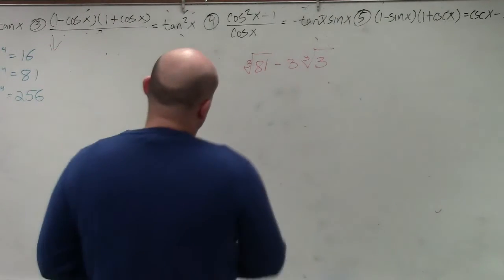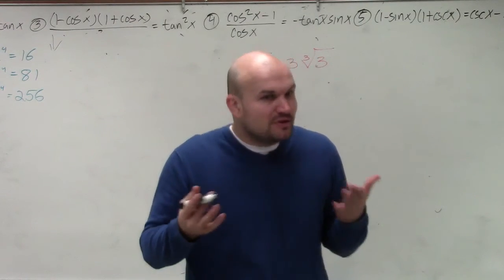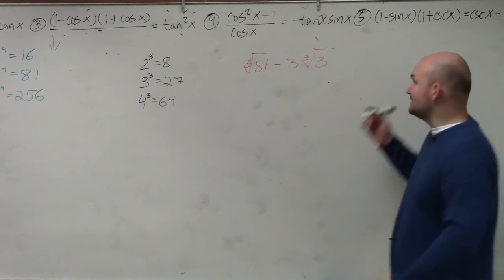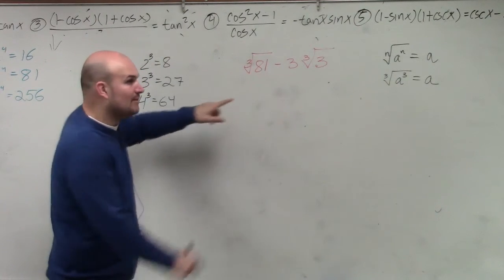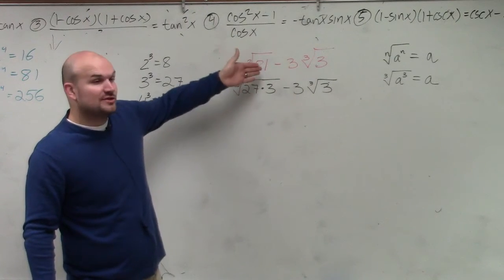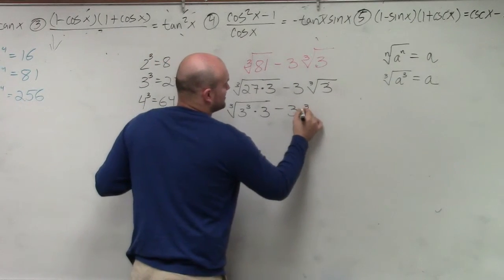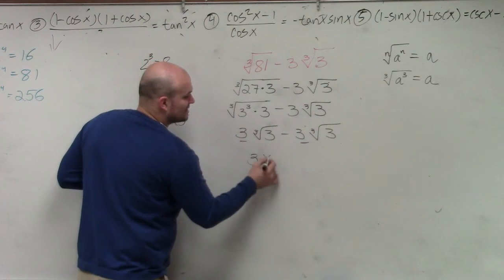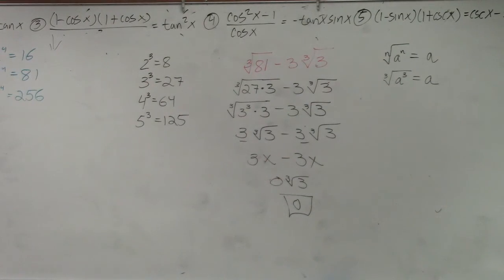Subtracting the cube root of two numbers and simplifying